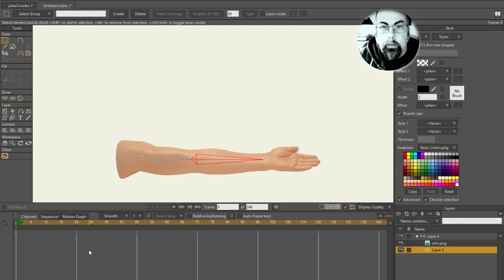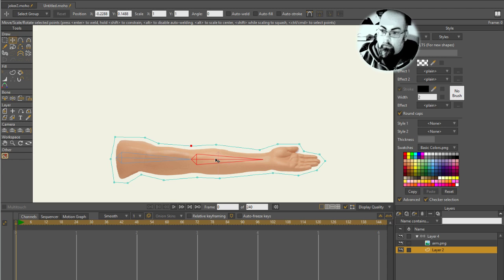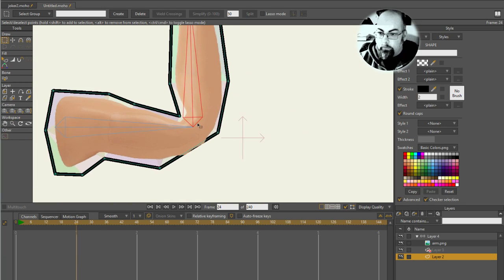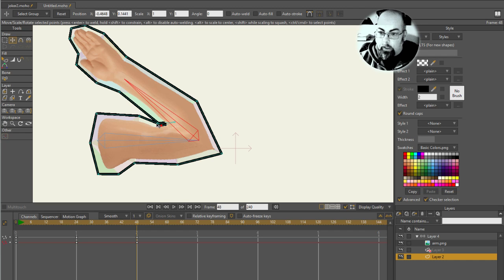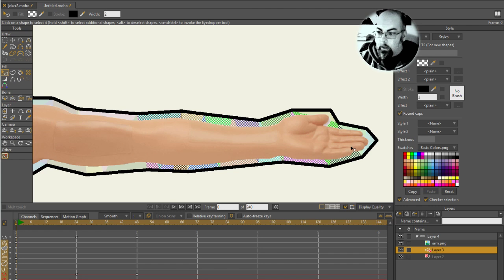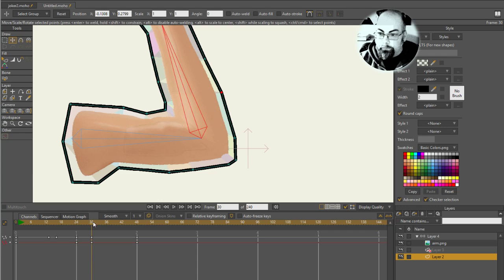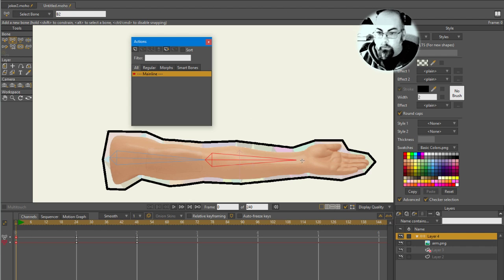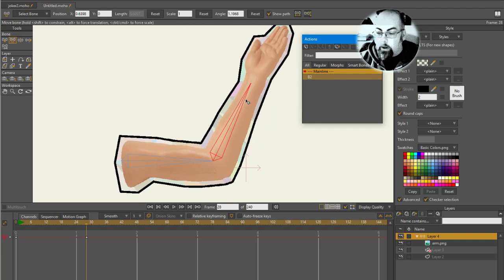Moho 12 - Smart Mesh an Arm and make it a smart action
To answer a question by a youtube commenter... let me know if you have any more questions.